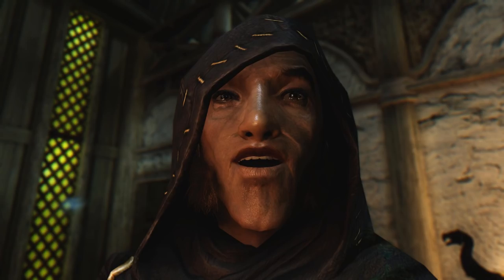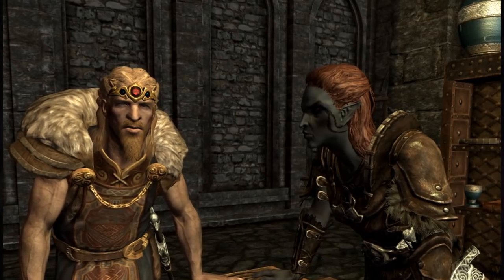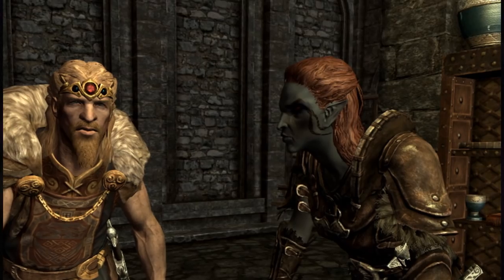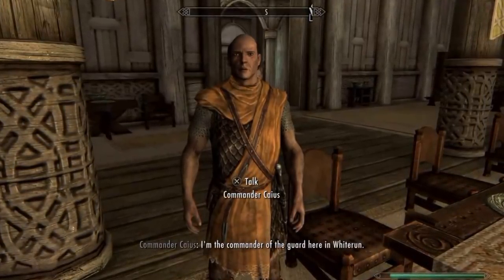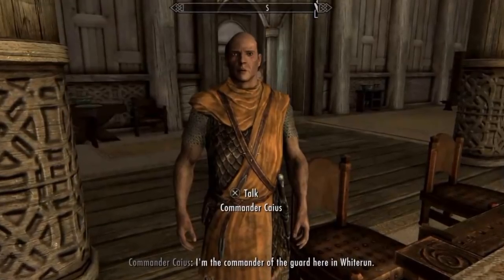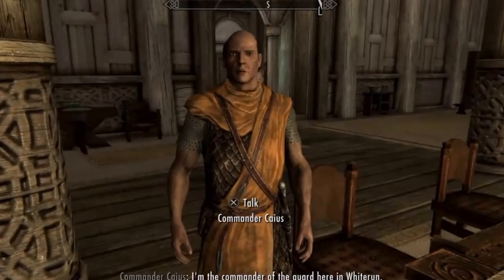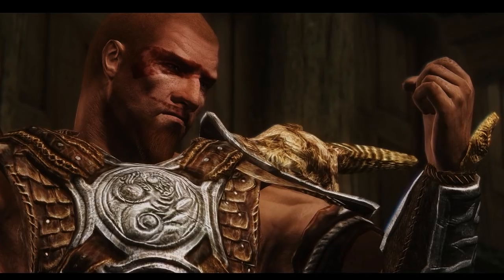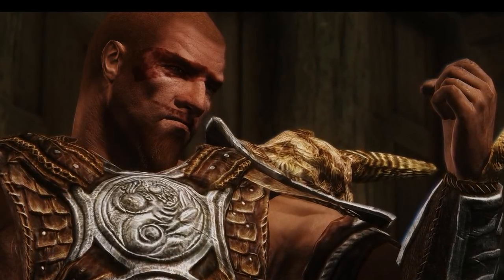The Government structure of Skyrim - The Elder Scrolls Lore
Something really strange was going on with my mic, the sound was really annoying and I tried to fix it with audio programs. This is the best I got it to behave. Sorry, I try to have it fixed by next video.

All music in this video came from the Imperial Knowledge Original Soundtrack.